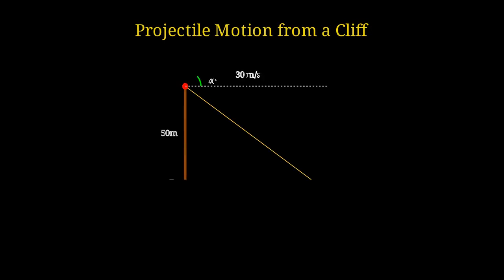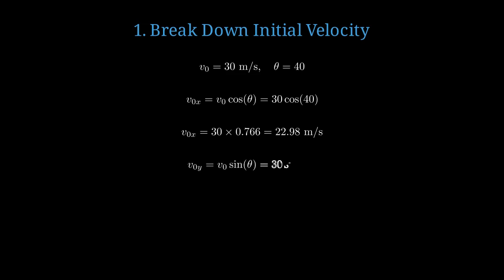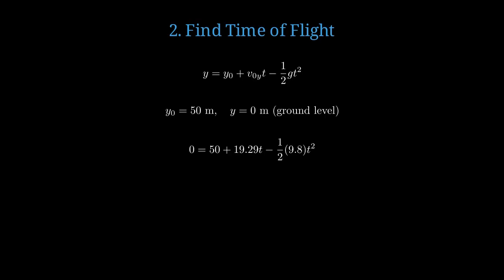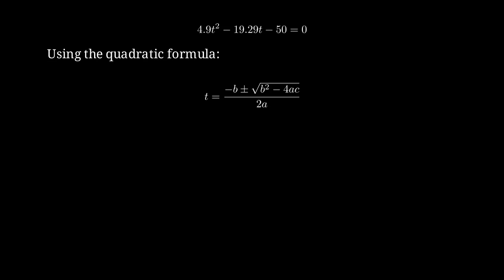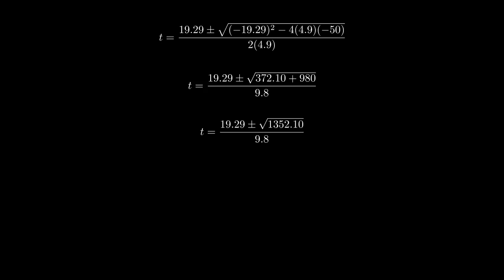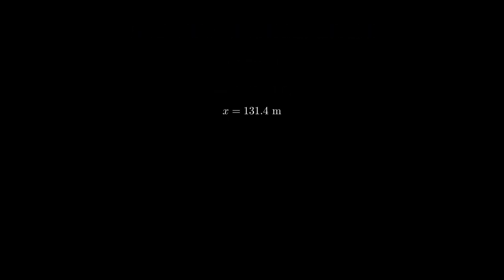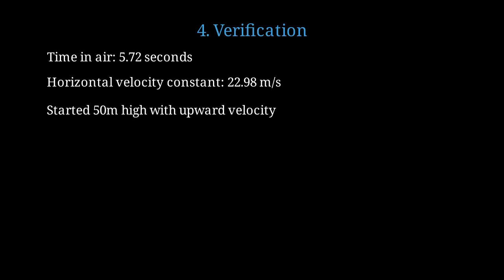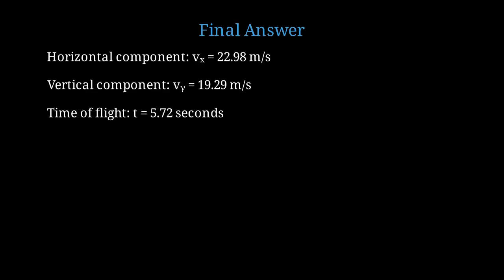Projectile Motion | Calculating Range with Initial Velocity and Angle | Step-by-Step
In this video, we'll delve into the concept of projectile motion and explore how to calculate the range of a projectile launched at an angle. This involves understanding the relationships between initial velocity, angle, and the acceleration due to gravity. By applying the principles of physics, we can determine the distance a projectile travels from the point of launch to the point where it lands.

In this video, you'll learn:
- How to use the equation for range in projectile motion to calculate the distance traveled
- How to apply the given initial velocity and angle to solve for the range
- How to use trigonometry to find the horizontal component of the initial velocity

Perfect for students studying Physics and preparing for exams like AP Physics or IB Physics.